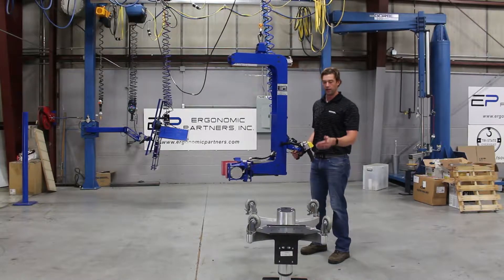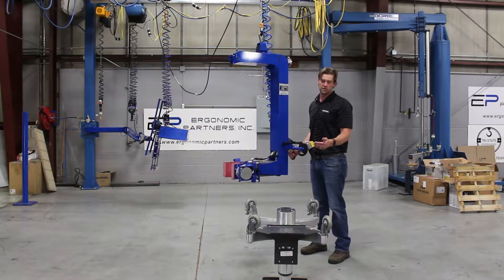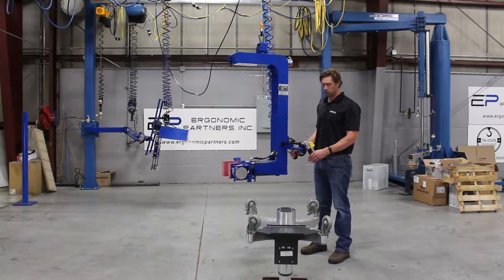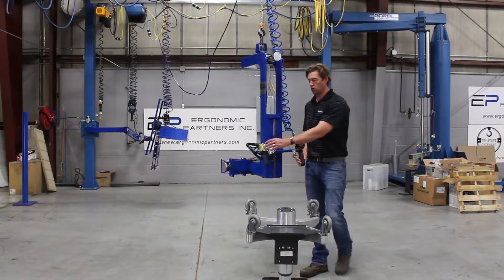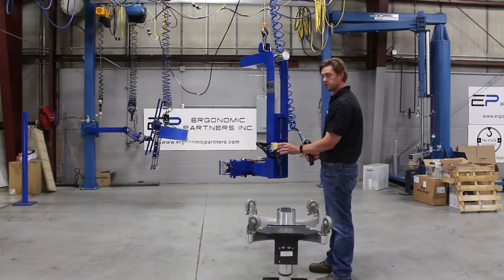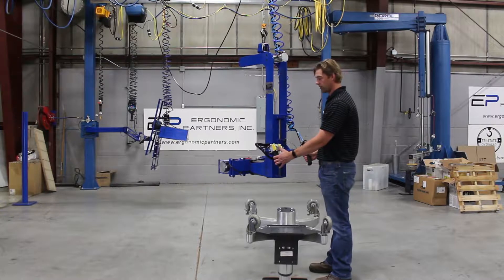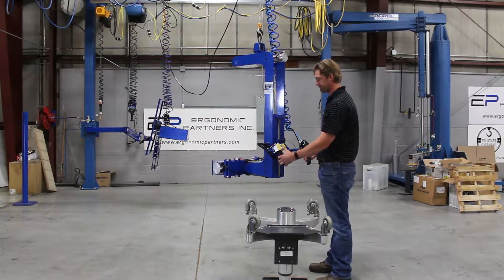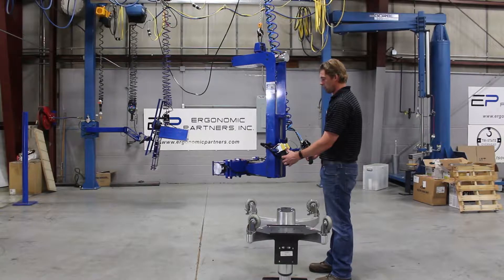Pneumatic Gripper with Rotate for Medical Tables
This custom lifting device grips and rotates adjustable height medical tables. The gripper features an all-aluminum powder coated frame, automatic center of gravity shift, linatex rubber covered grip jaws, adjustable height handle bar, momentary 180-degree rotation and proportional up/down controls. The tool is equipped with a safety button to prevent operators from accidentally releasing the tables in mid-air; and a safety circuit in-case there is a loss of air power. See more of our ergonomic lift assists